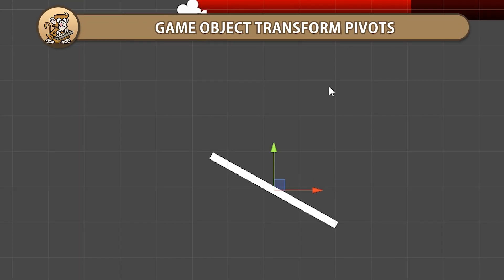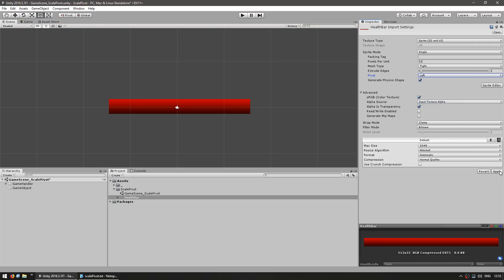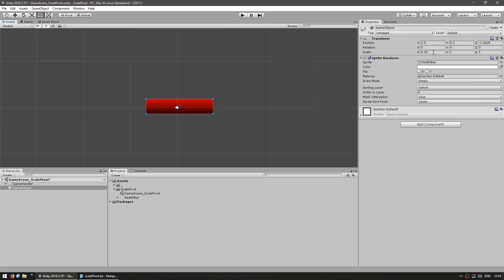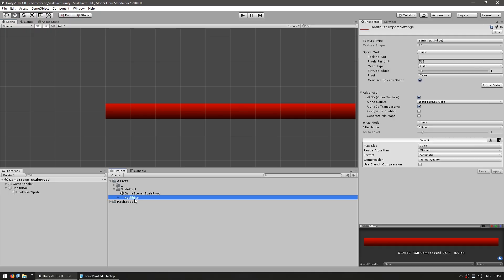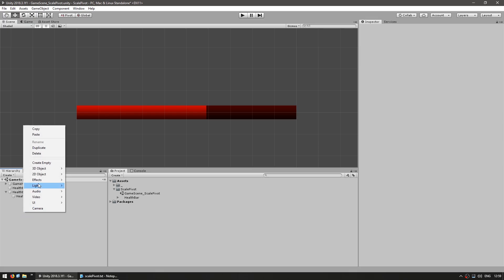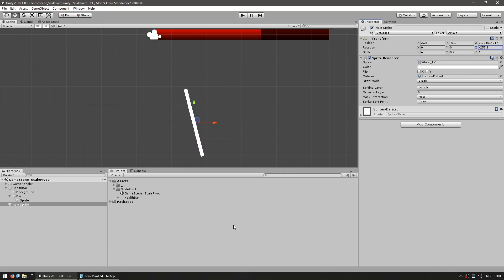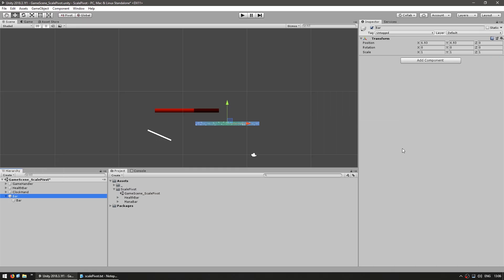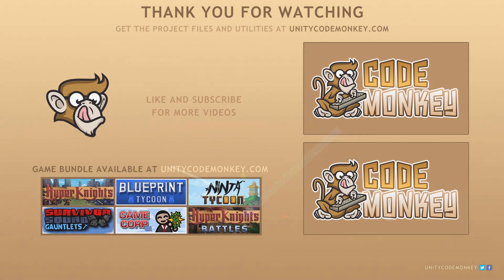How to modify the Game Object Transform Pivot (Unity Tutorial)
Let's learn how the Game Object Transform Pivot works and how we can manipulate it to get it working exactly as we want.